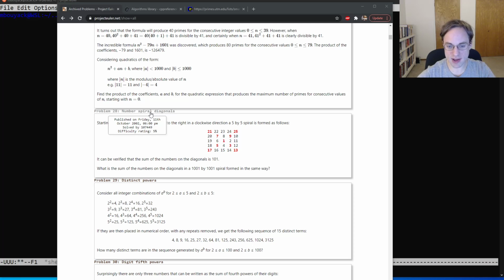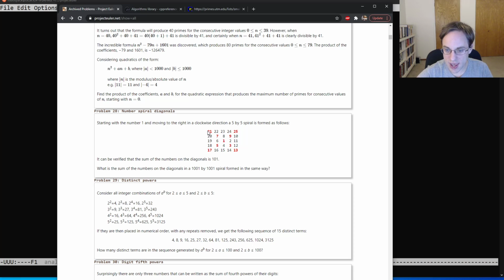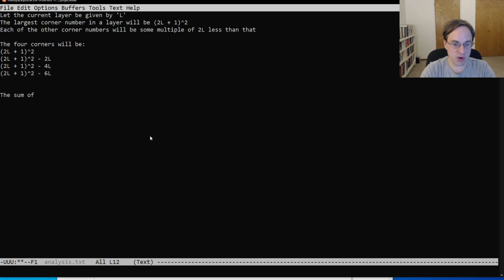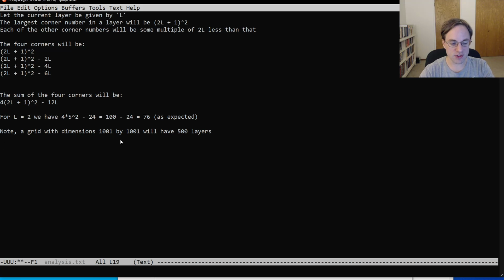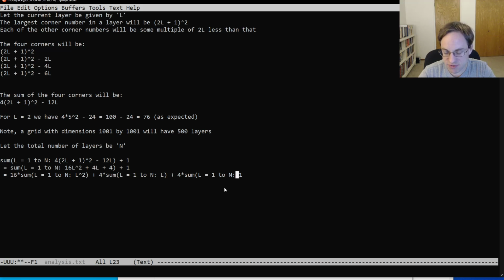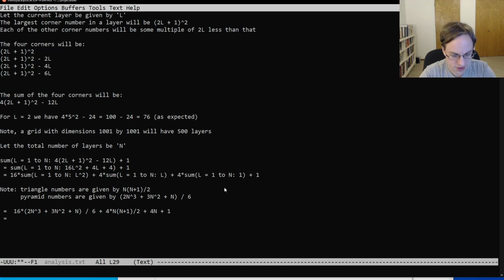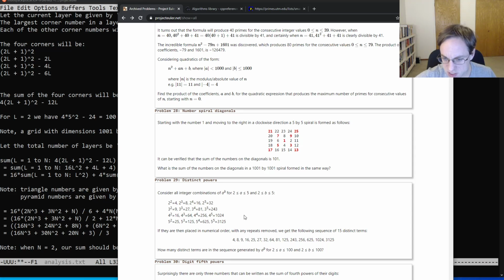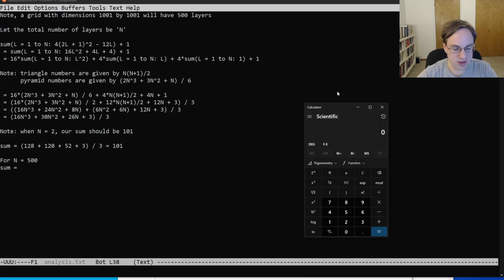Project Euler: Problem 28 (analysis)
In this video I use the formulas for triangle and pyramid numbers to solve Project Euler problem #28 with analysis only.